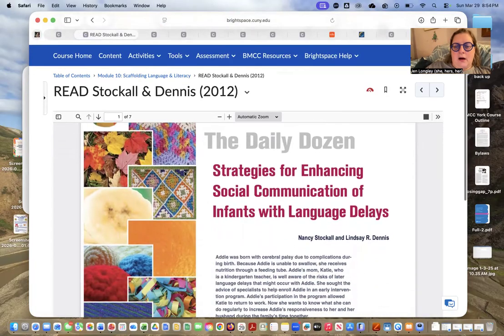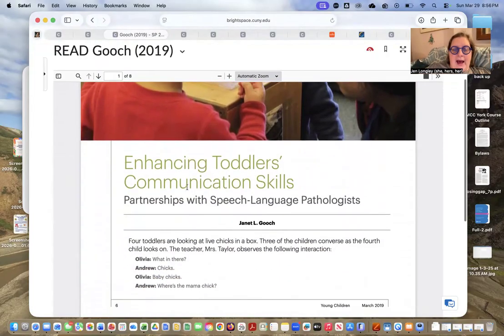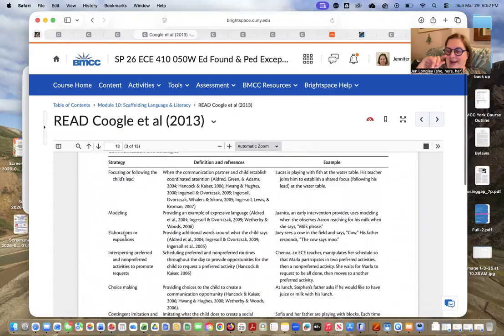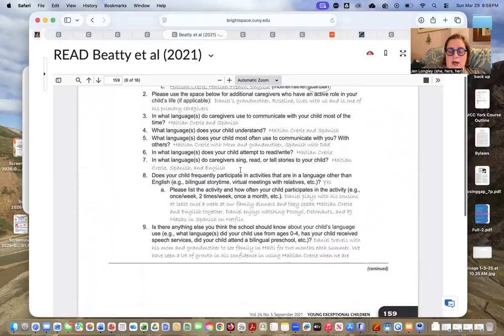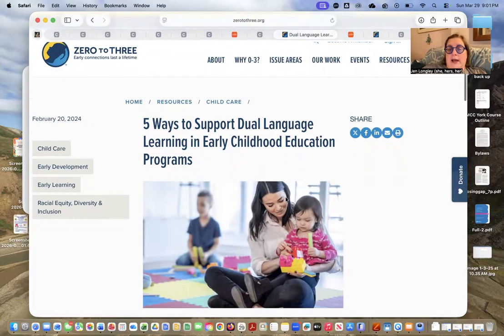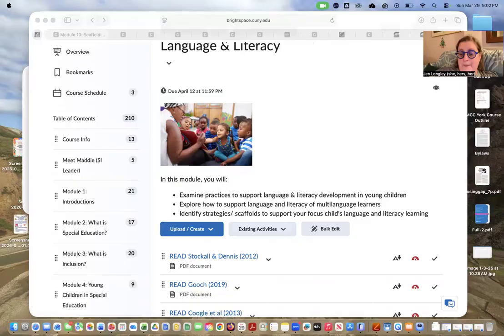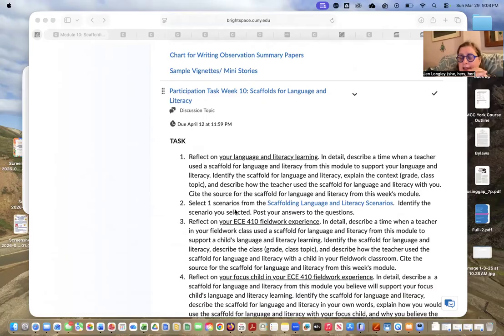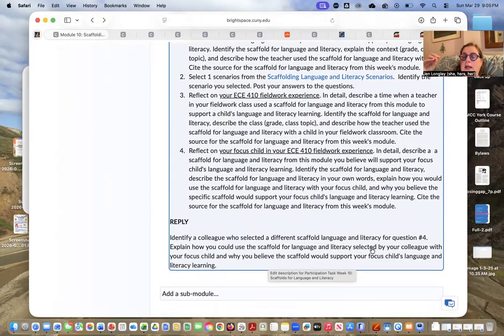ECE 410 Week 10 Introduction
Introduction & overview of ECE 410 Week 10